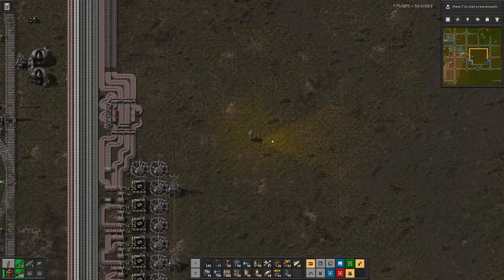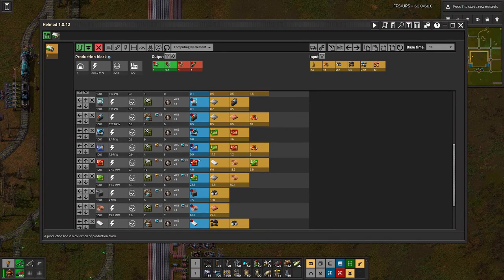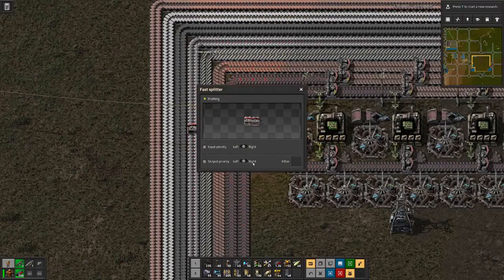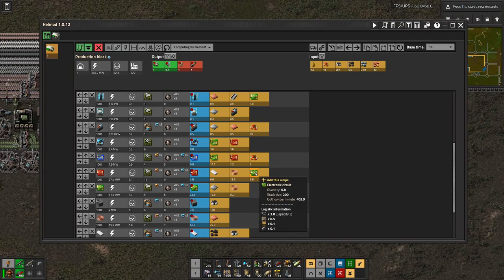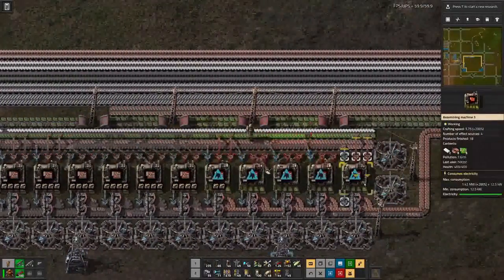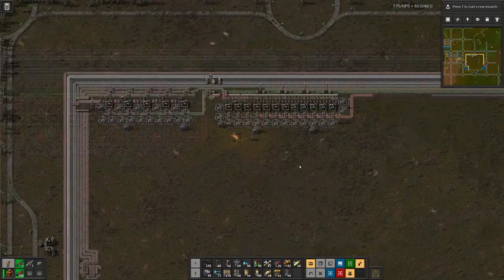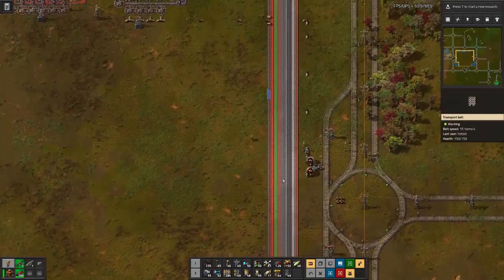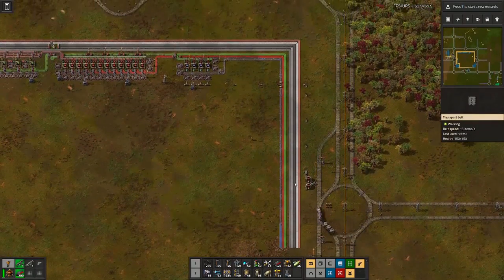Factorio | The Rocket - Part IV: All the Circuits - E33